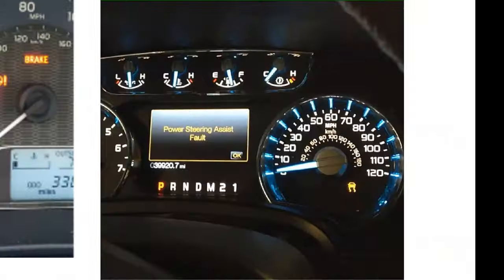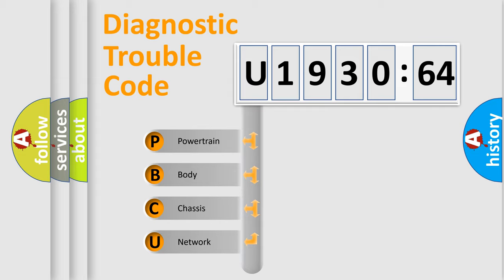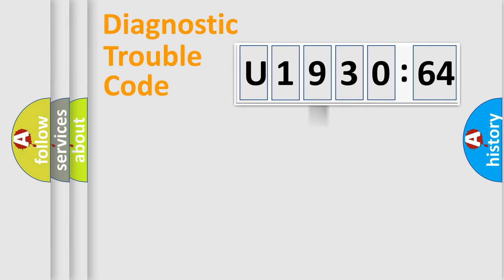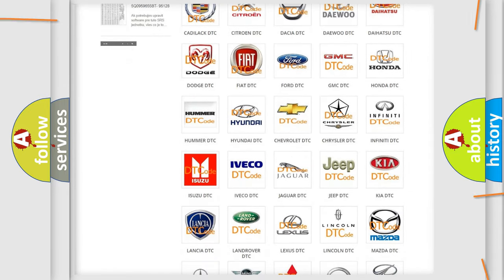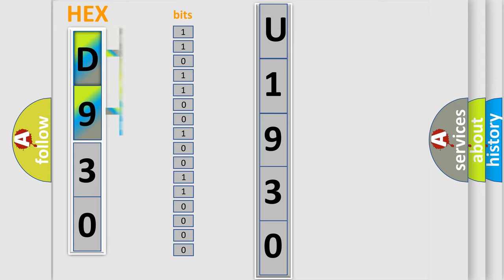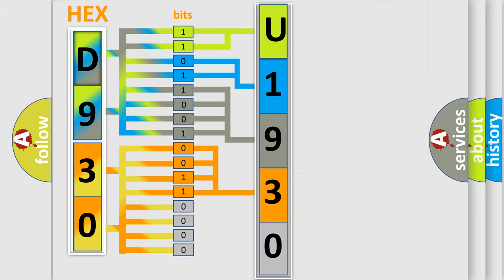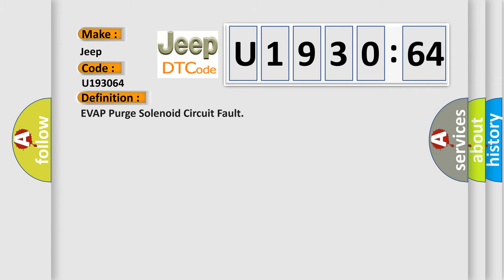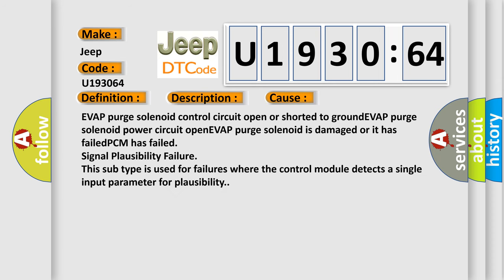DTC Jeep U1930-64 Short Explanation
Contents:
0:21 Basic DTC analysis according to OBD2 protocol standard.
1:48 Insight into programming
2:58 A diagnostically understandable description of the Diagnostic Trouble Code
3:05 Basic error definition

Make:
Jeep
Code:
U1930 64
Definition:
EVAP Purge Solenoid Circuit Fault
Description:
Engine started;system voltage over 10v,EVAP Purge solenoid commanded ON and off,and the PCM detected an unexpected voltage condition at the EVAP purge solenoid for 3 seconds.Note: The solenoid resistance at 68ºF is from 25-35 ohms.
Cause:
EVAP purge solenoid control circuit open or shorted to groundEVAP purge solenoid power circuit openEVAP purge solenoid is damaged or it has failedPCM has failed
Failure Type: